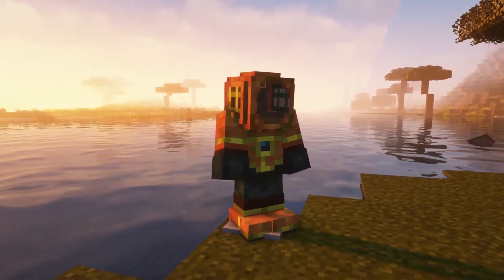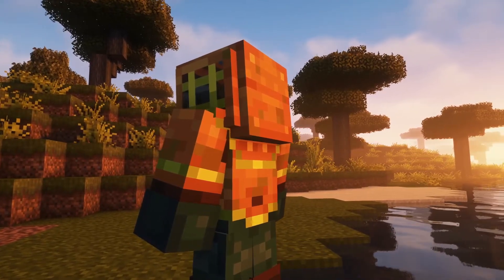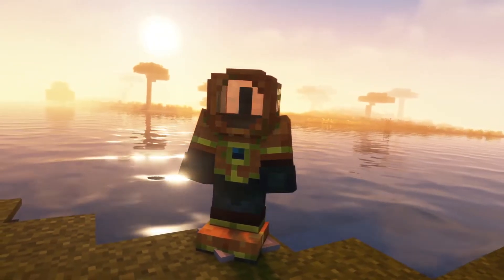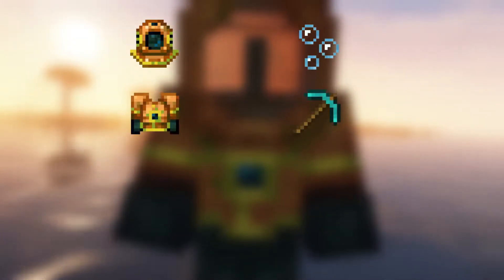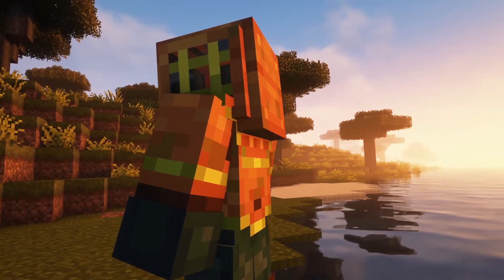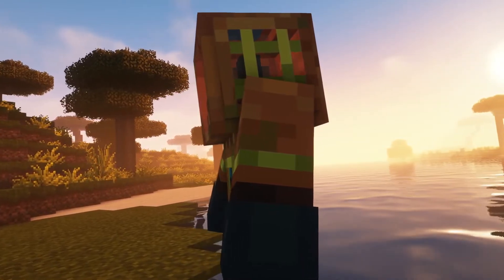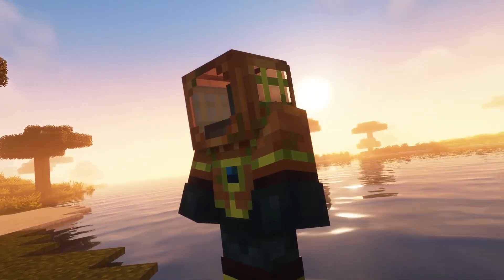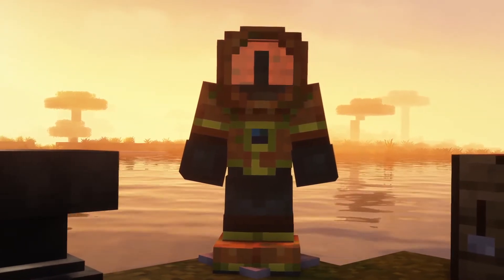SCUBA GEAR Minecraft Mod | 1.18.2 | All you need to know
The Scuba Gear Mod for Minecraft Version 1.18.2 is a perfect chance for you to enhance your Minecraft Vanilla experience by adding a new armor which lets you breathe underwater and provides other useful effects as well.